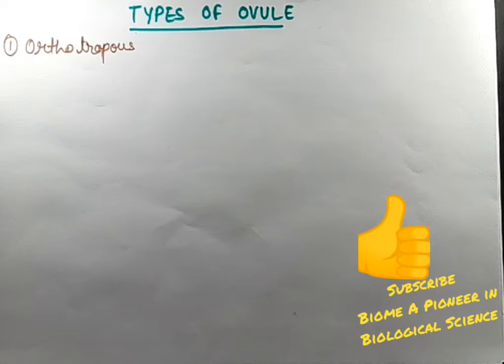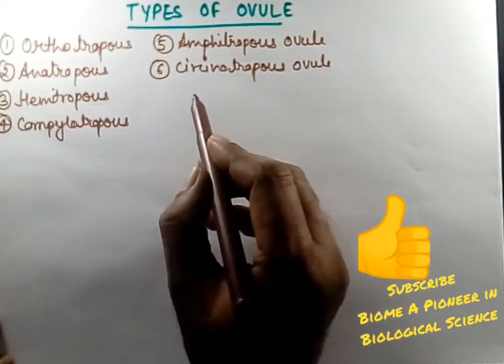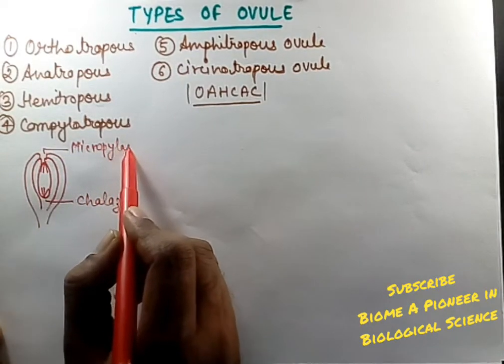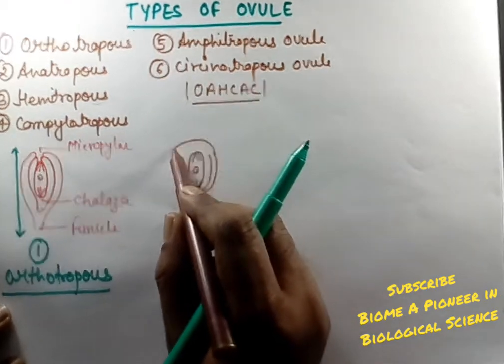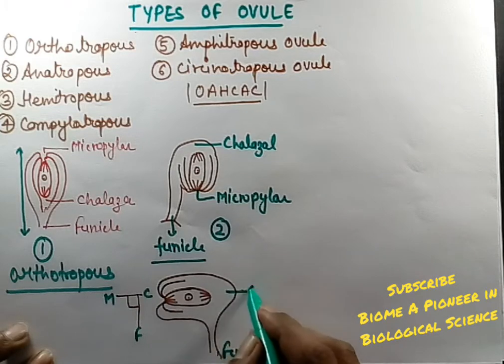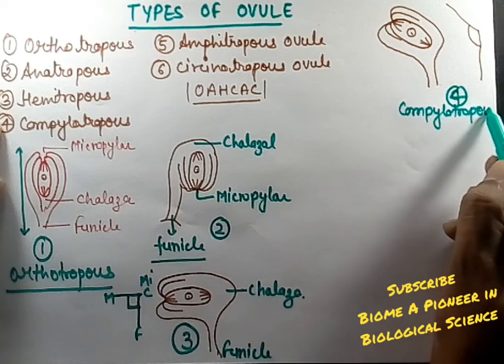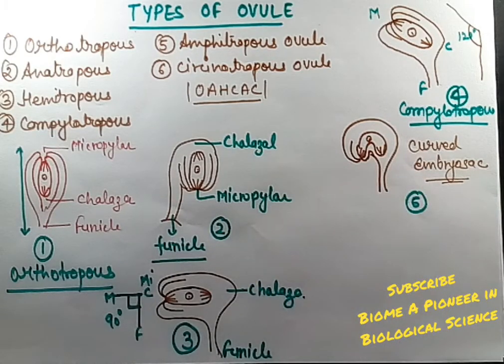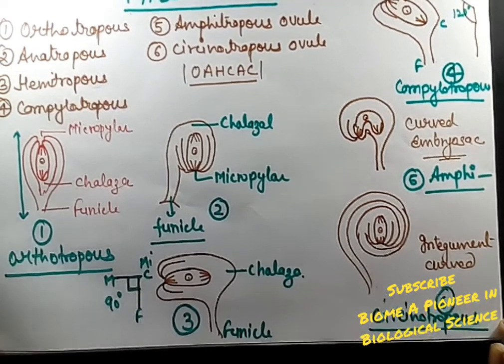TYPES OF OVULE: Reproduction in Flowering Plants Part 4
Biome: A Pioneer in Biological Sciences
NCERT CLASS 12th BIOLOGY
This lecture is also useful for all the boards students, TGT, PGT, NEET, Medical preparation and etc.